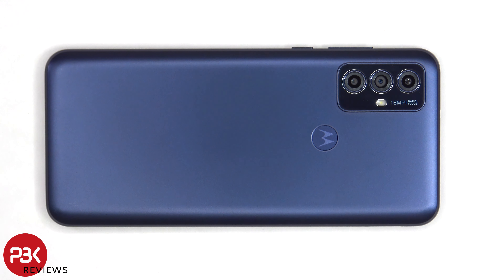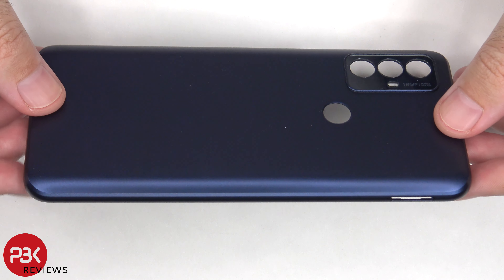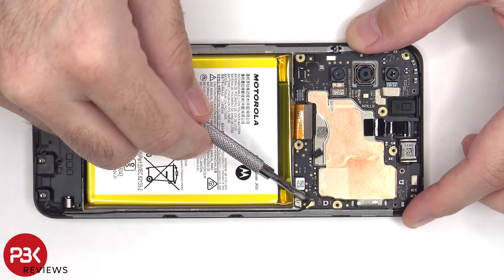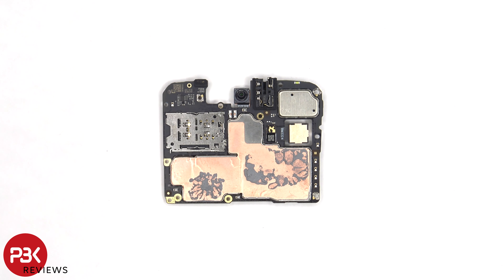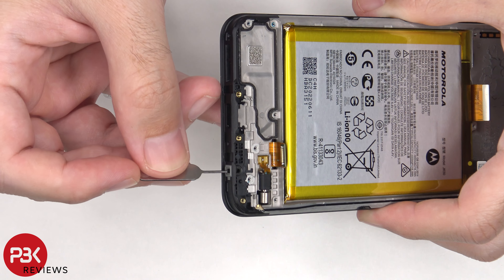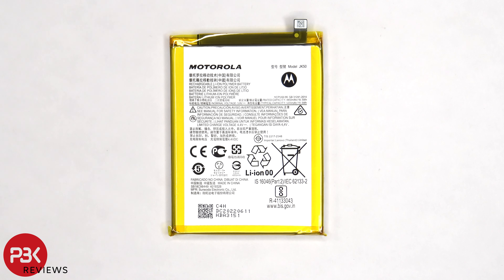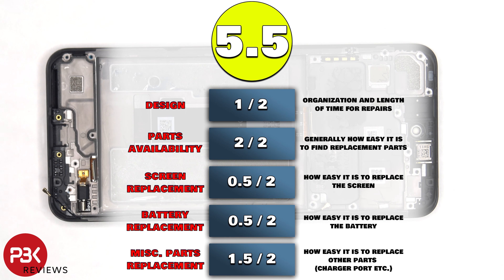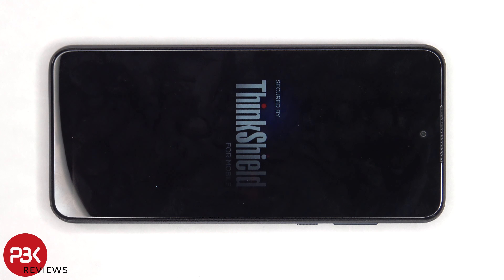Motorola Moto G Play 2023 Teardown Disassembly Repair Video Review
300LSE Adhesive